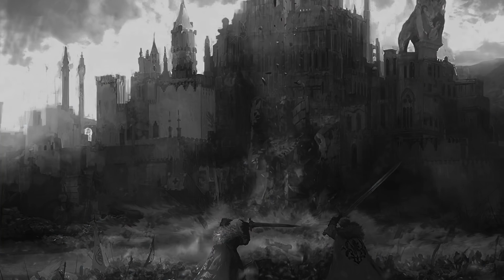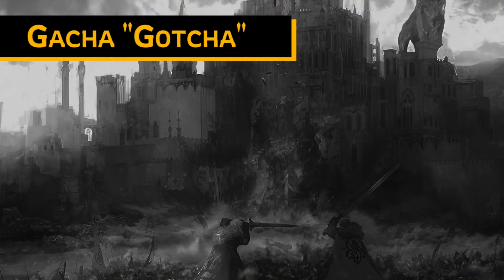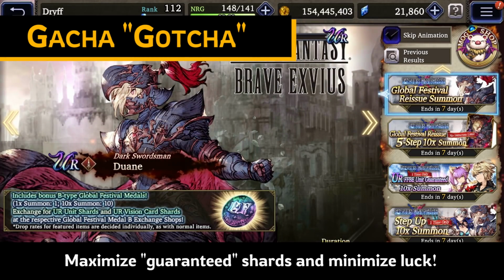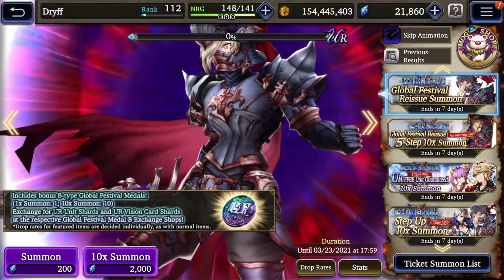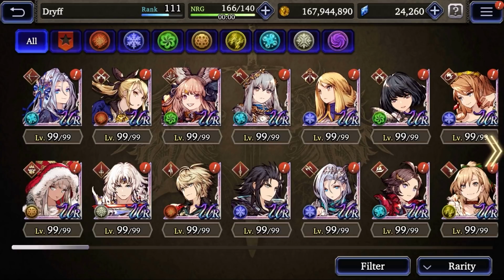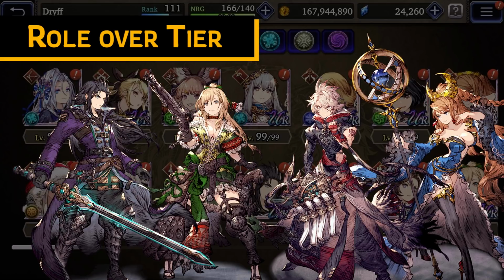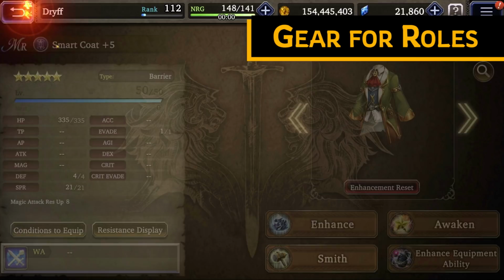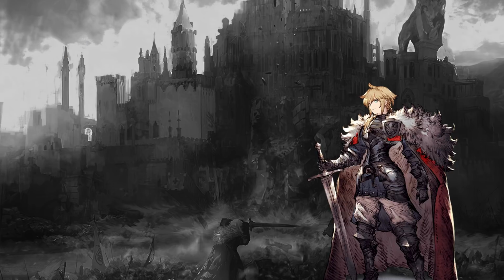[WOTV] 1-YEAR F2P Min/Max Strategies to go from 0 to Hero | War of the Visions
In this video, we go over how I easily clear all PvE content, place top 1000 in PvP (or 100!), have over 20 maxed URs, without spending in War of the Visions!

We go over strategies for approaching the gacha system in War of the Visions, identifying value banners, maximizing unit shards & rainbow spheres, and building your account roles intentionally and directionally to have the strongest account possible.

Introduction - 0:00
Zero to Hero Part 1 Recap - 1:15
Avoiding Gacha? - 2:28
Challenge Boards - 5:16
Value Banners - 6:53
Building Account Roles - 8:17
Building Gear Roles - 11:13
Vision Cards - 12:11
Level 120 and EX - 13:15
Ticket Hoarding - 13:59
Conclusion - 14:39